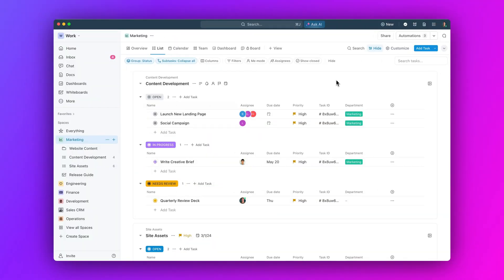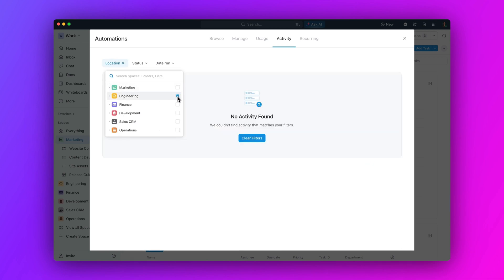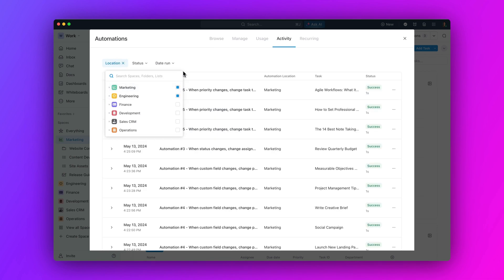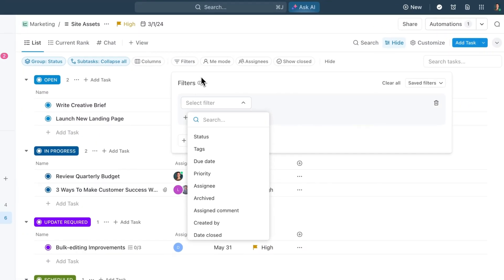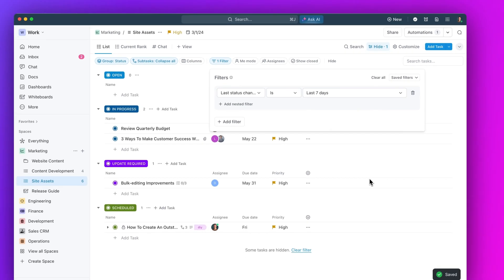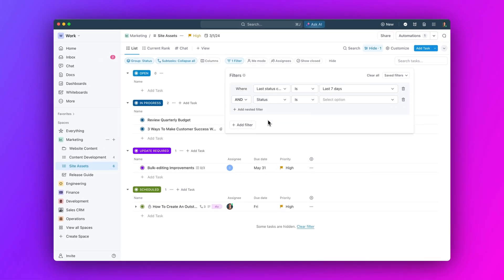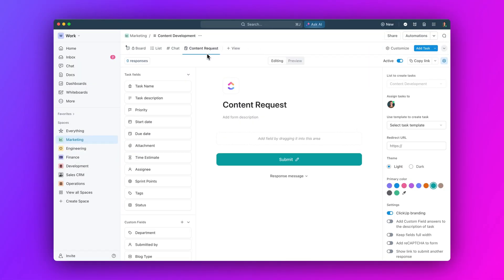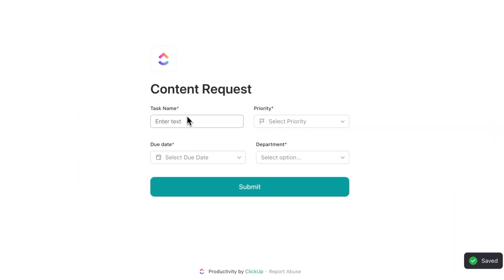ClickUp Release 3.19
This week's update brings improvements to every corner of your Workspace with centralized automation activity, status change filters, redesigned Form view, live training with ClickUp Assist, and more!

Chapters:
0:00 Intro
0:19 Automation Activity
0:44 Last Status Change Filter
1:02 Redesigned Form View
1:26 HIPPA Compliant AI
1:44 Live Training with ClickUp Assist